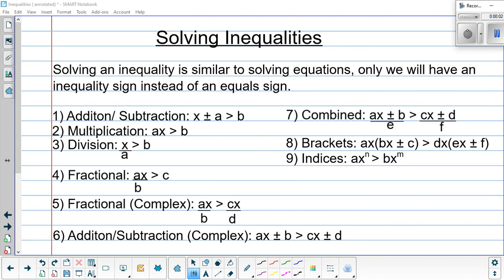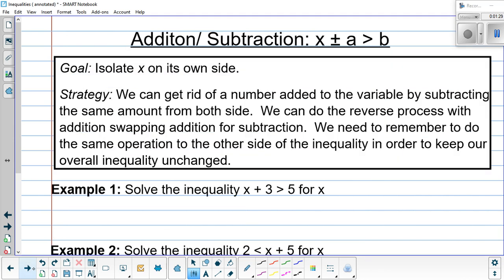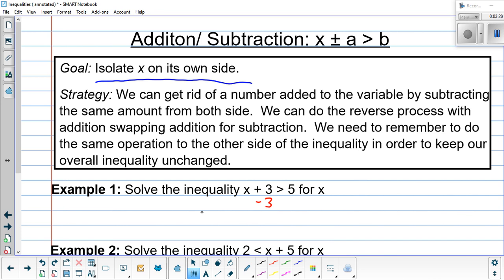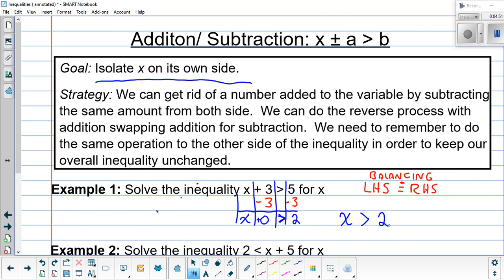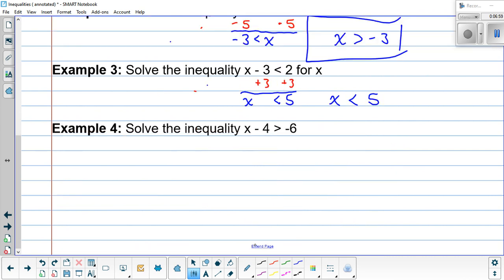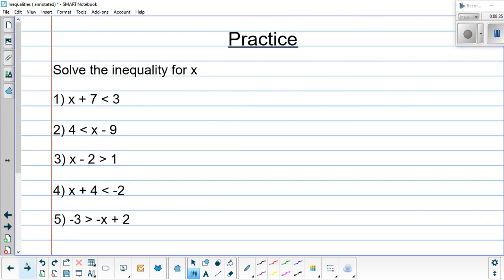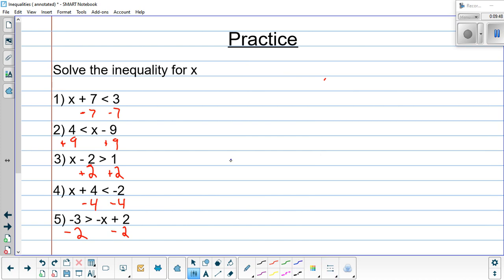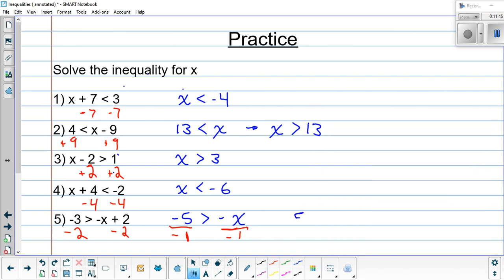090 - Inequalities - Solving Inequalities - Introduction to Solving + Addition And Subtraction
This contains the overview of solving inequalities as well as the cases when we have a variable and some form of addition/ subtraction of a number.  This is the starting point for solving inequaltiies and is the easiest case